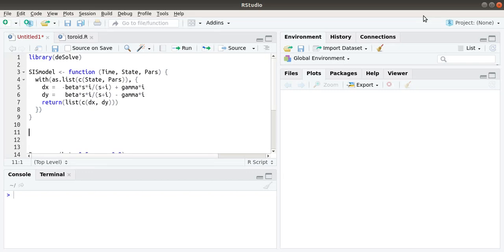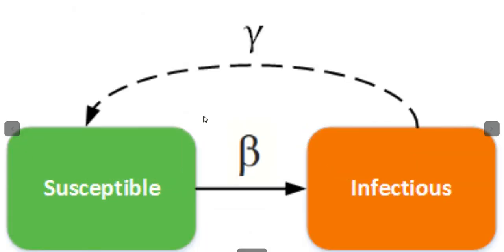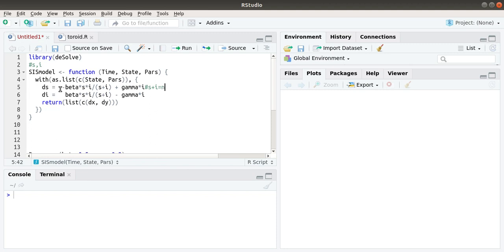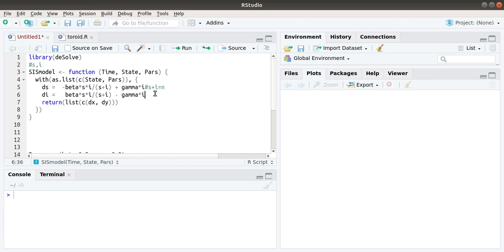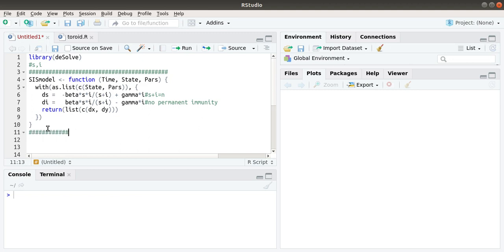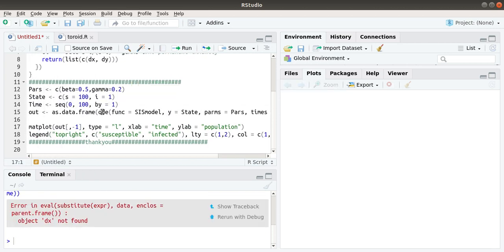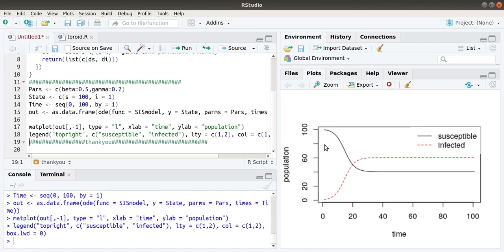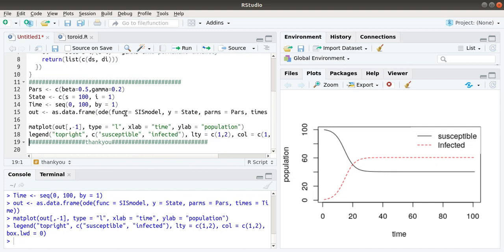SIS disease model | COVID19 |Rstudio | learn R| Differential equation solved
Simulation in R using deSolve